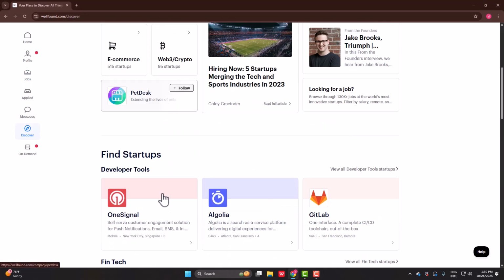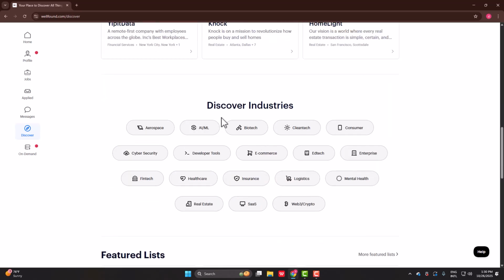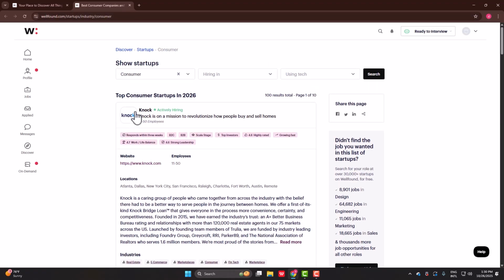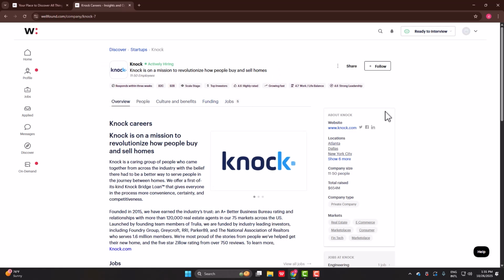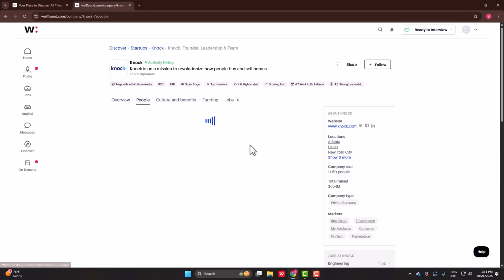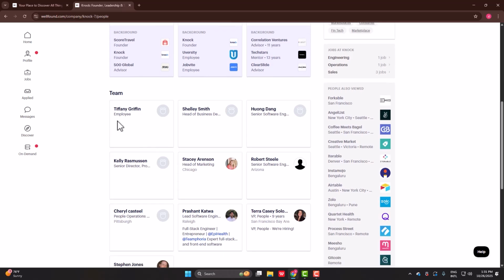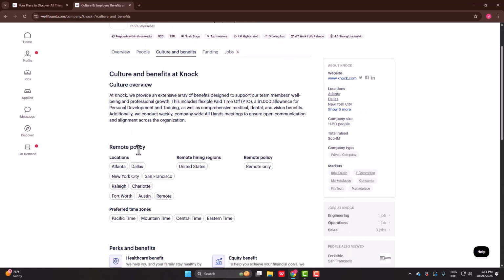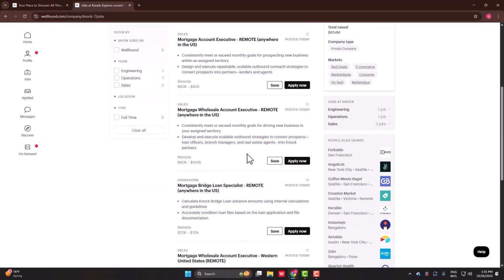How to Use Wellfound Company Profile | Attract Talent & Investors (2026 Guide)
Learn how to set up and optimize your Wellfound (formerly AngelList) company profile in 2026 to attract top talent, investors, and strategic partners. This step-by-step guide covers creating a professional company page, adding team members, posting job openings, and showcasing your startup’s mission, culture, and products. Perfect for founders, HR managers, and startup teams looking to increase visibility in the global startup ecosystem. We also cover tips for connecting with potential investors and using Wellfound features to grow your company’s network. Maximize your startup’s presence on Wellfound and hire smarter while building credibility in the startup community.